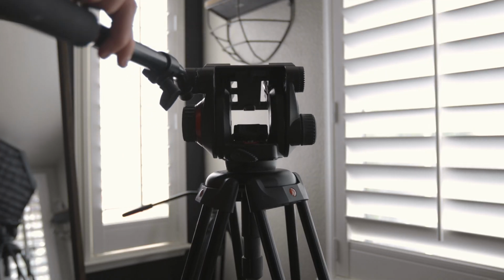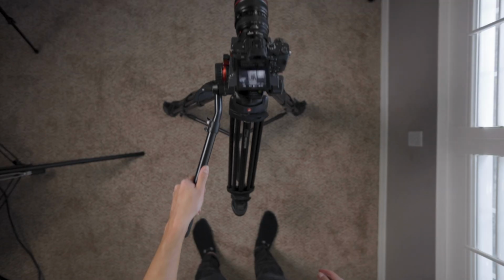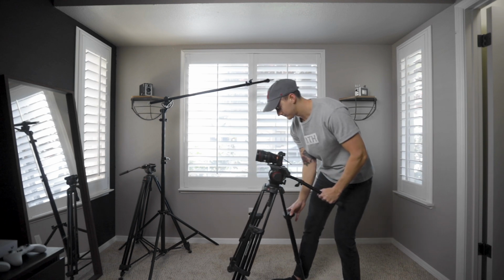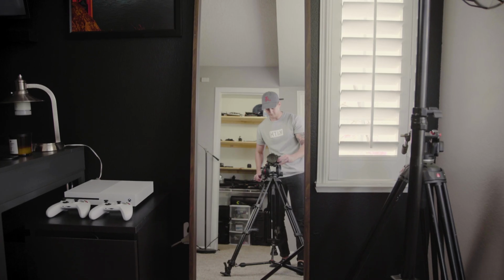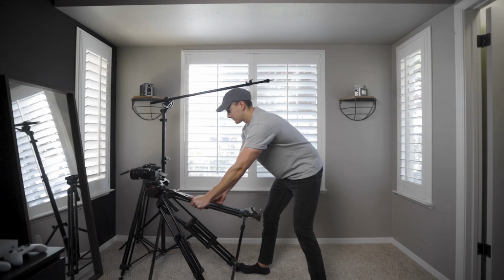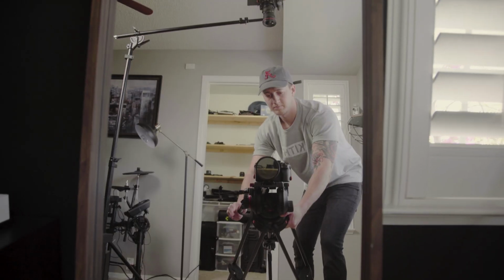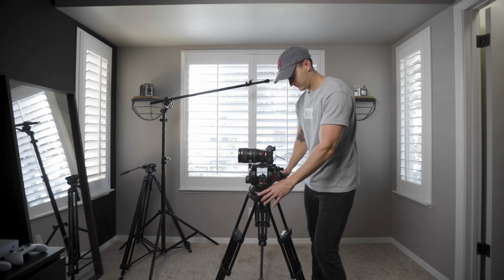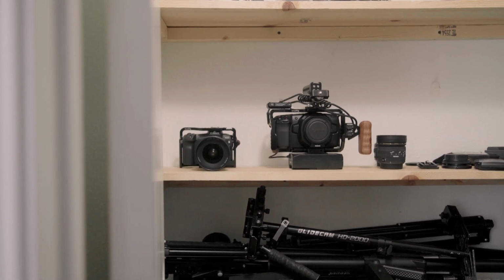Cinematic Camera Hacks! Turn your tripod into a slider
Fluid head tripods:
My Tripod
$150 Tripod
$99 Tripod